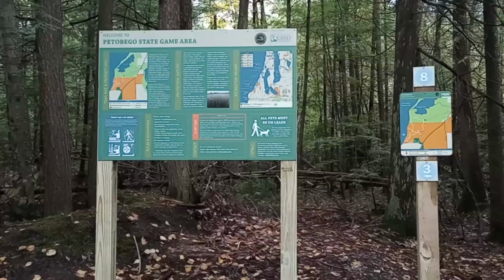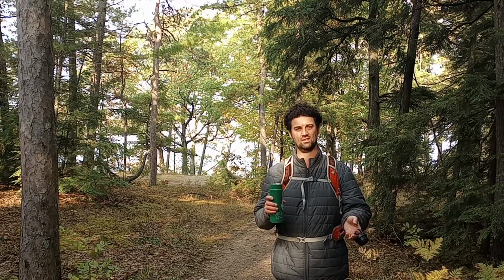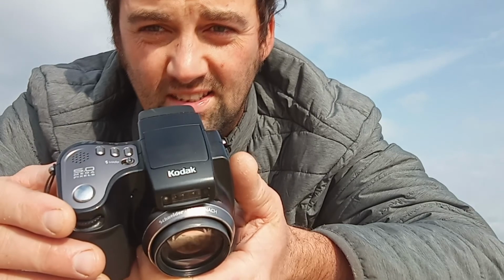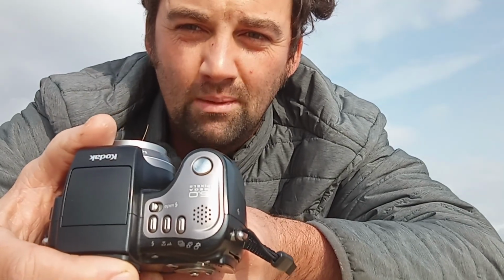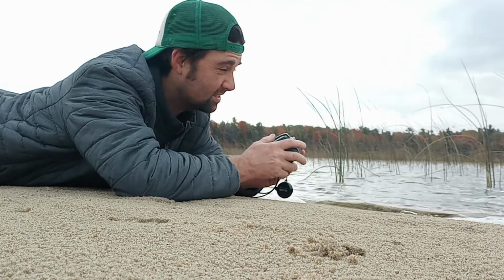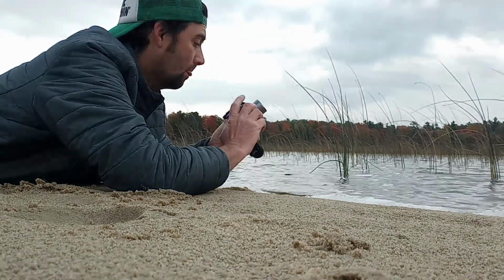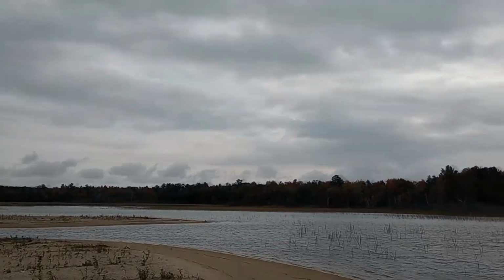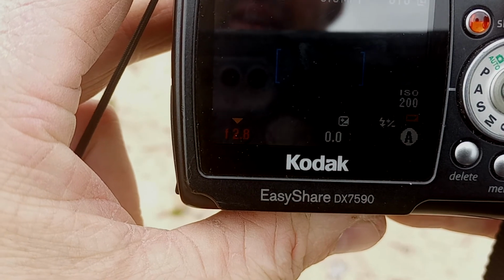Autumn Leaves with the Kodak EasyShare DX-7590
Is fall photography just about the leaves? No! On October 14th, I took a trip out to Petobego Pond to capture some images with another Kodak camera, the Kodak EasyShare DX-7590. Fall photography is more than just leaves on trees!